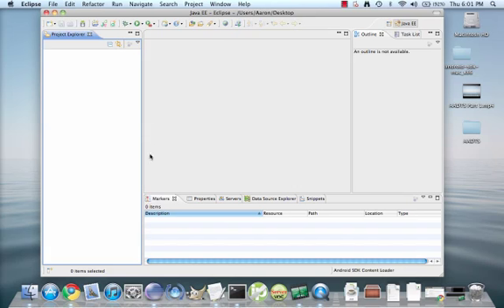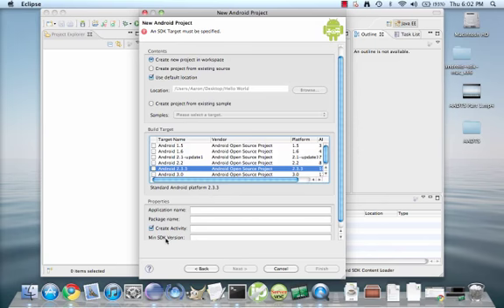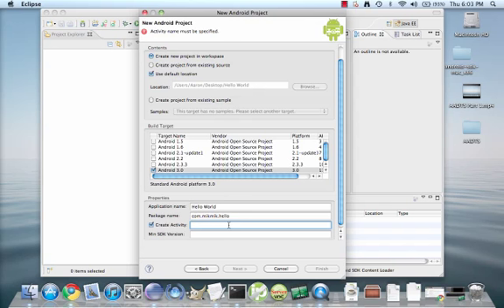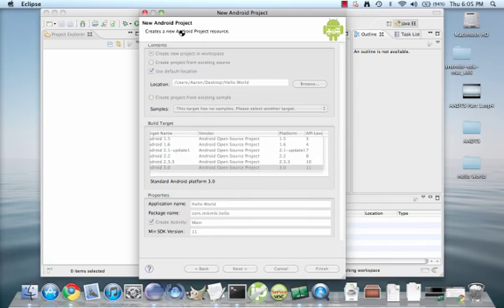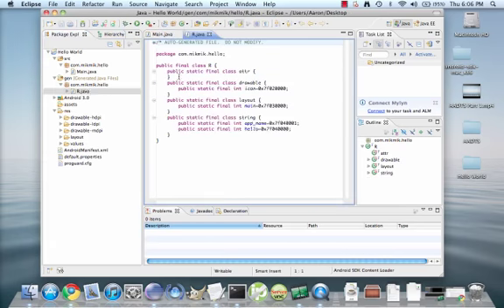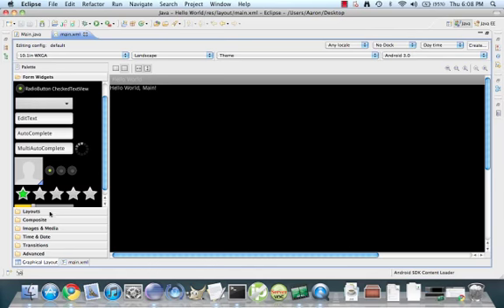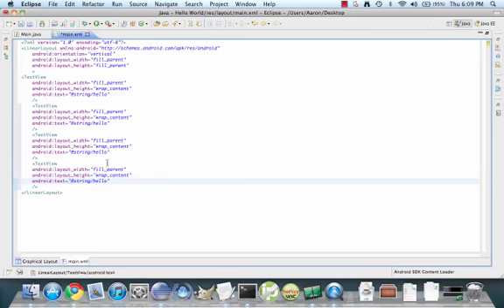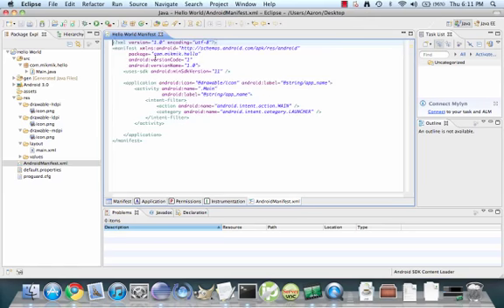Adecker's Android Training Series Part 2.mp4